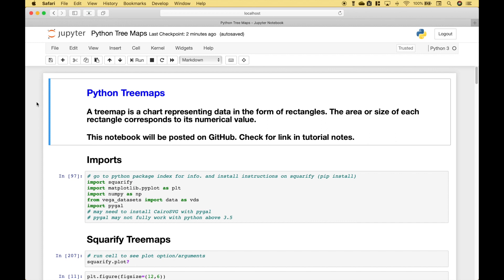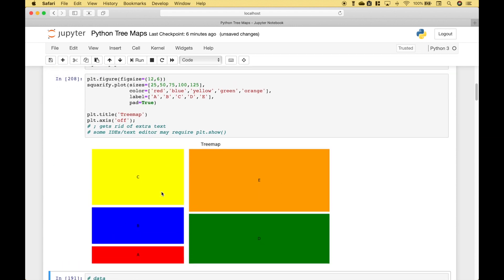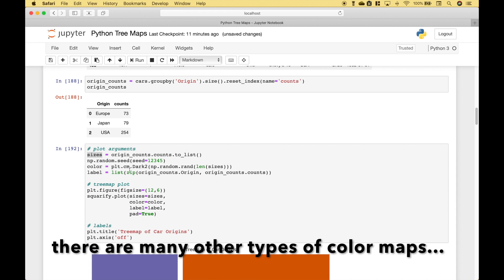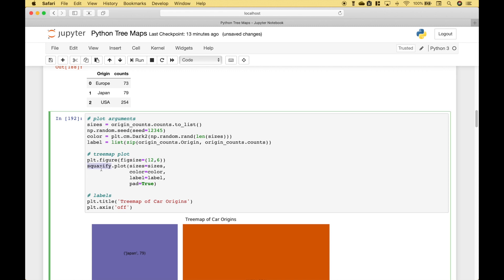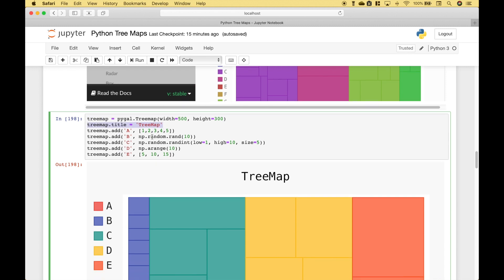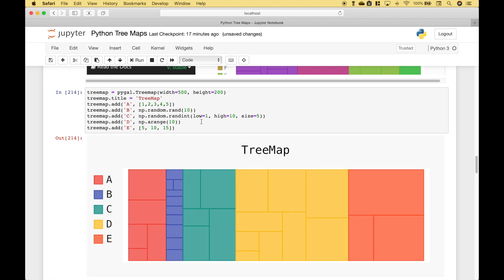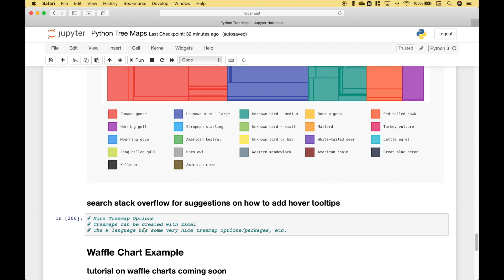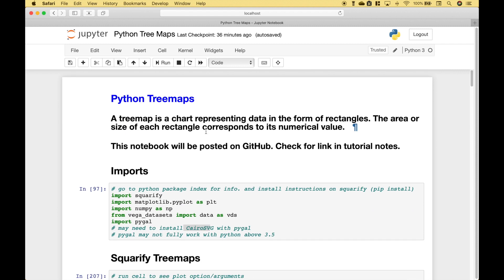Python Treemaps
In this python tutorial, we will go over several examples of how to create treemaps (using squarify and pygal packages). A treemap is a chart representing data in the form of rectangles. The area or size of each rectangle corresponds to its numerical value.

if birdstrikes data from vega datasets does not load use:
birdstrikes.head()
# columns headers are different from the vega datasets (example-remove underscores, etc.)